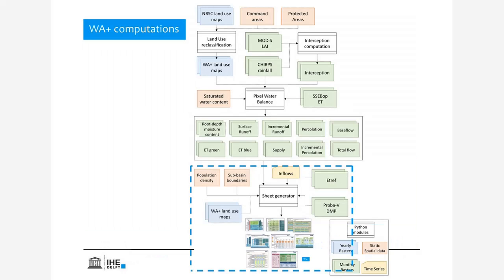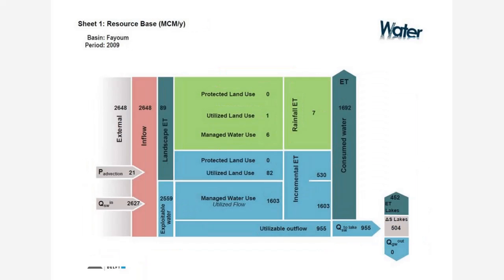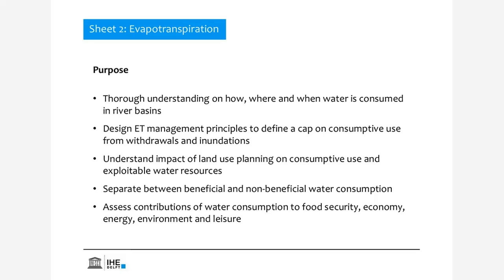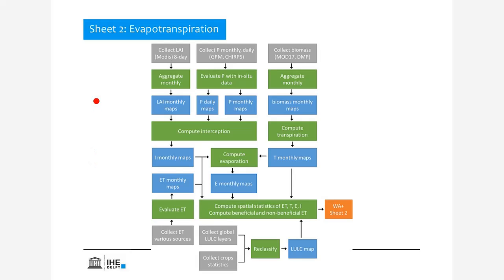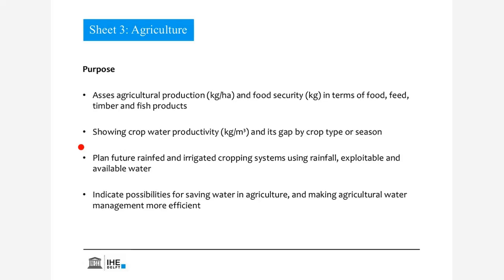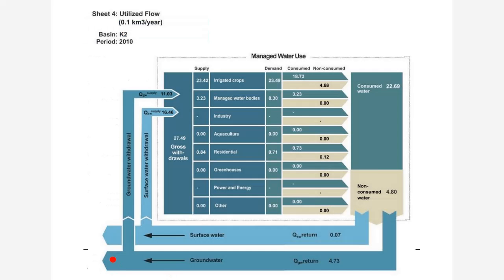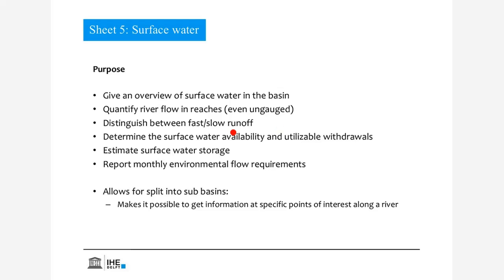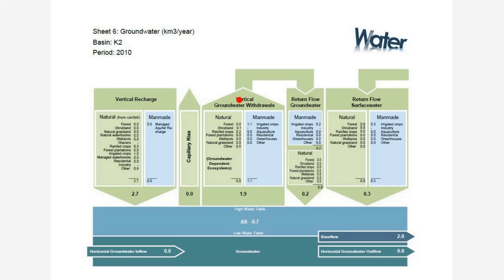ADB Water, IHE Delft, and IWMI Webinar Series: WA+ Sheets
Dr. Elga Salvadore from IHE Delft Institue for Water Education discusses the different Water Accounting Plus (WA+) sheets and how they are generated. This is part of the ADB Water, IHE Delft, and IWMI Webinar Series on Water Productivity and Water Accounting from November 2020, under the ADB project "Expanding Support to Water Accounting in River Basins and Water Productivity Measurement in Irrigation Projects".